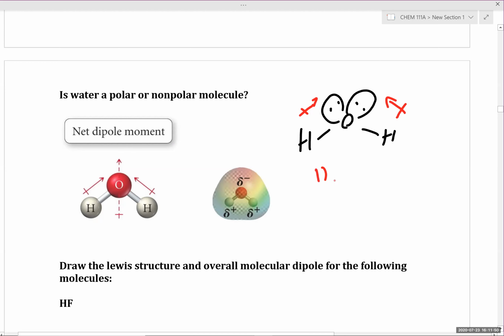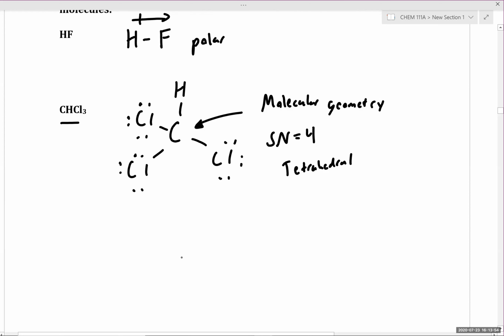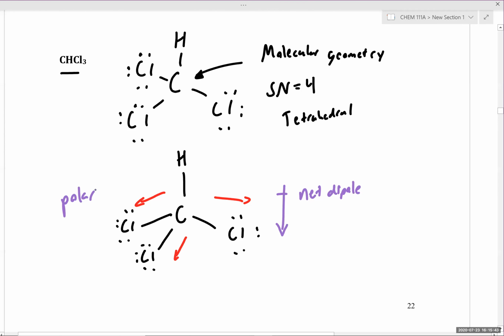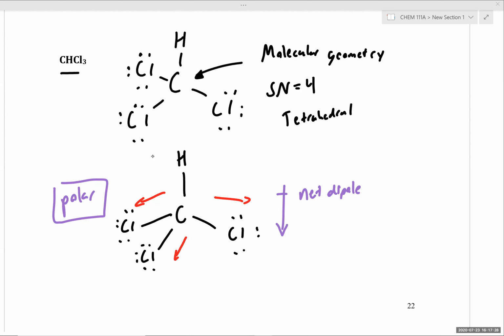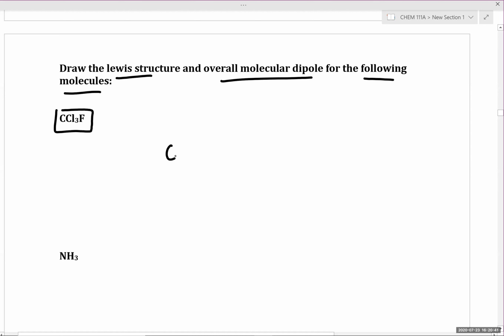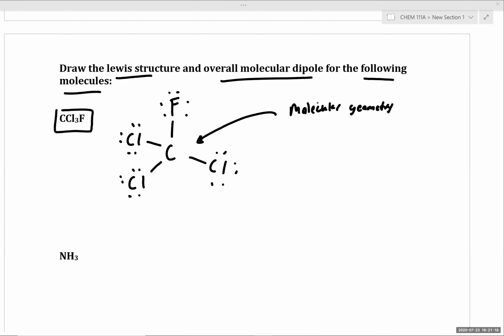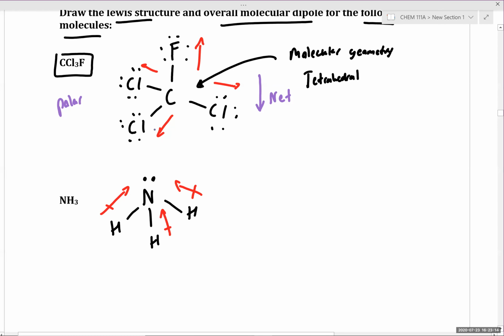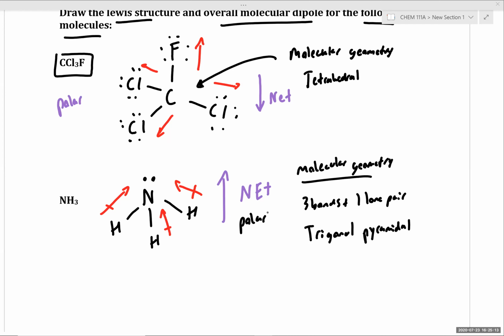CHEM 111 Lecture Ch. 13 VSEPR and MO Theory